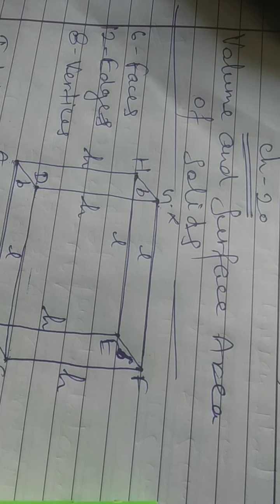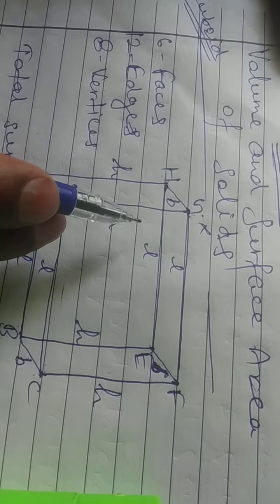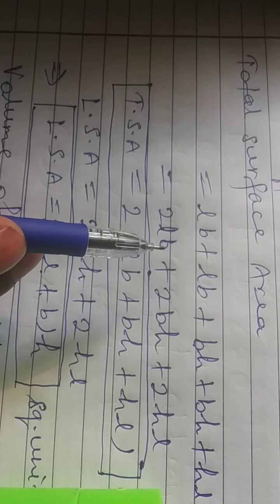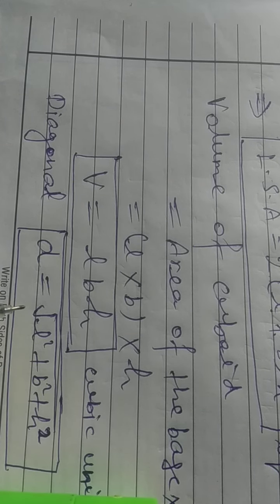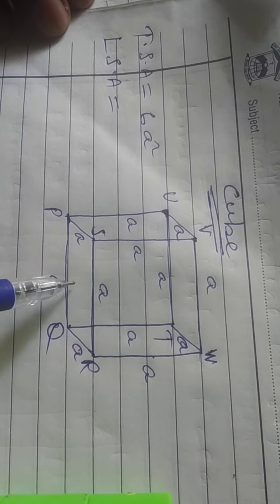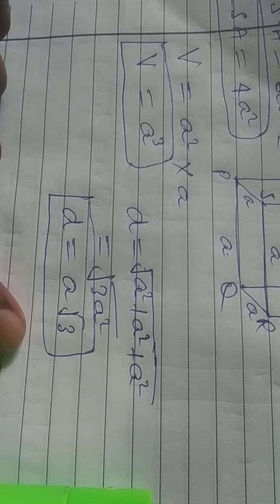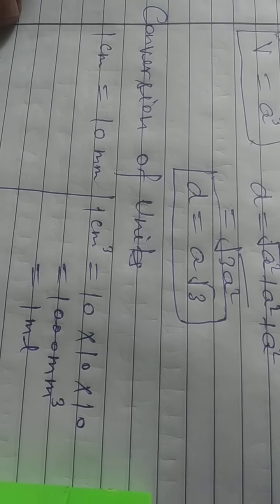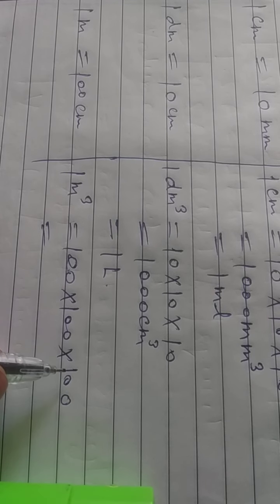Volume and Surface Area of Solids (Part-1)